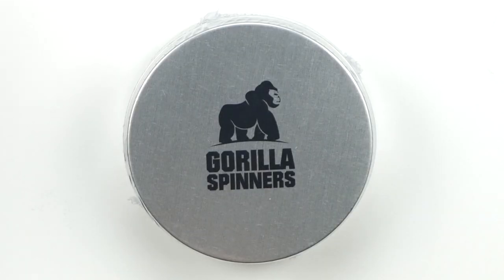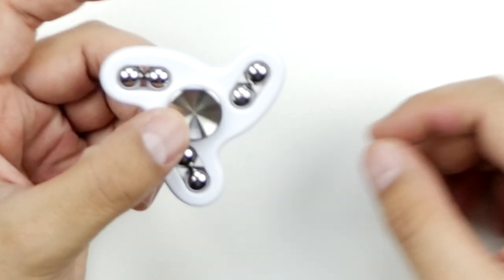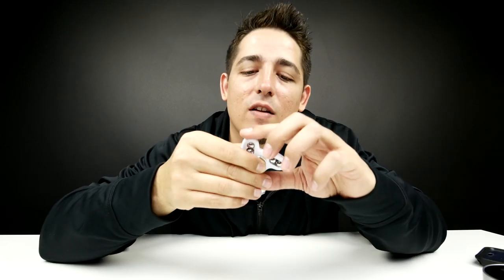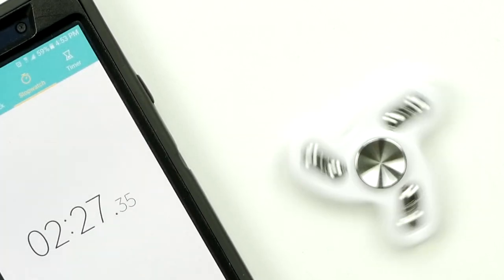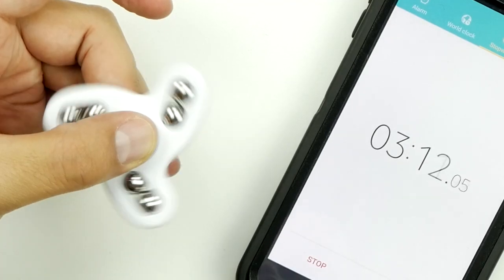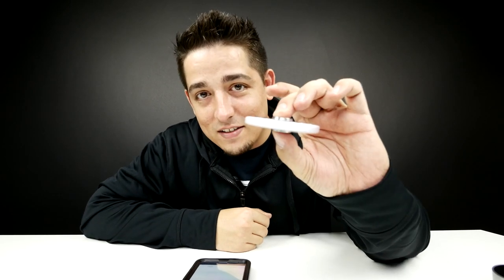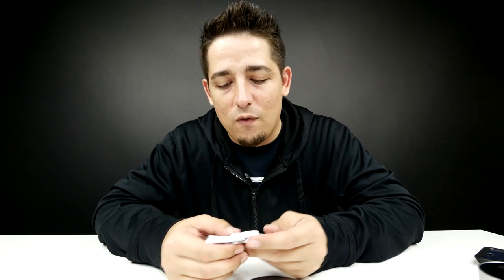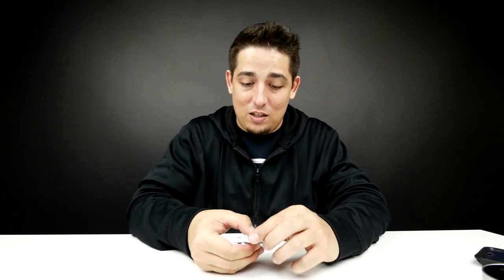High Speed Fidget Spinner Unboxing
Gorilla Fidget Spinner (US)
Gorilla Fidget Spinner (International)

Product Info:

Gorilla Spinners - White Upgraded High Speed Fidget Spinner Toy in Premium Metal Gift Box, 2-5 min of Spin Time

• 120 SECOND OF GUARANTEE SPIN due to high speed R188 steel bearing which is more quick than 608 ceramic bearing
• UNIQUE DESIGN of the spinner with six metal balls and 2 stainless steel caps attracts attention, you will always be in the spotlight
• PERFECTLY BALANCED and weighted for any exraordinary and crazy tricks
• HANDMADE Individually and Quality Tested in the USA
• AMAZING GIFT for your family and friends, packaged in premium round metal gift box